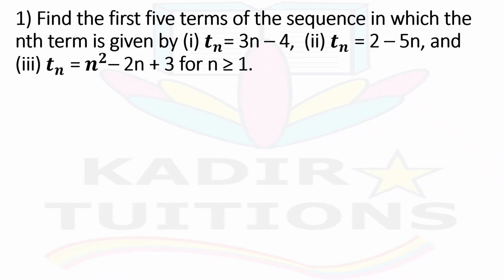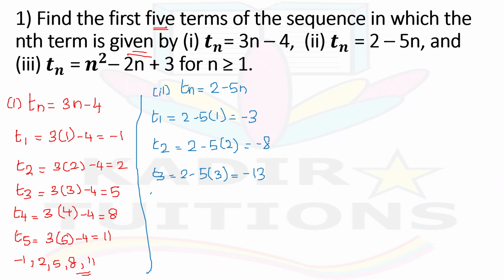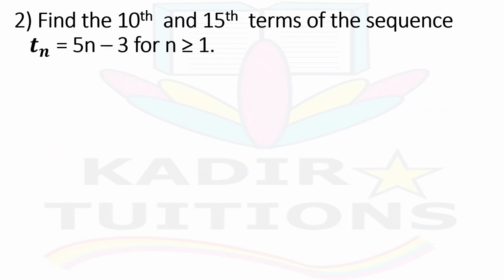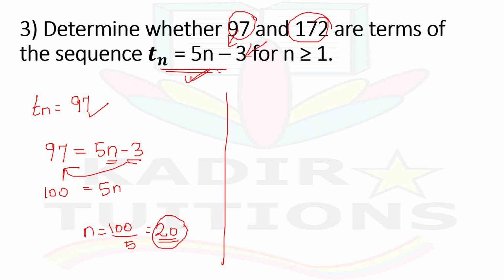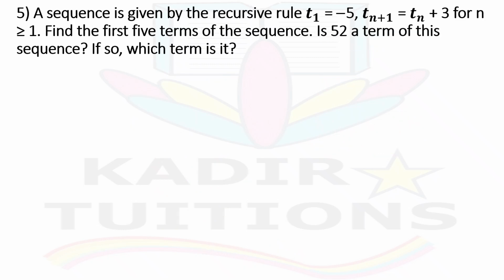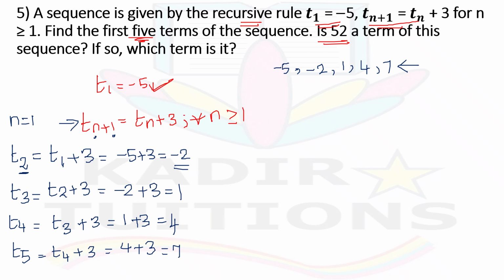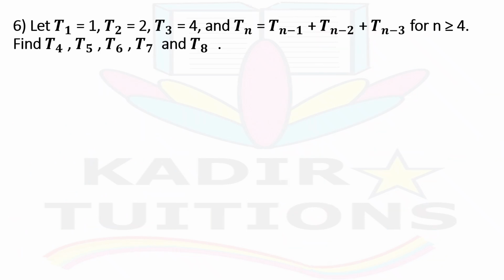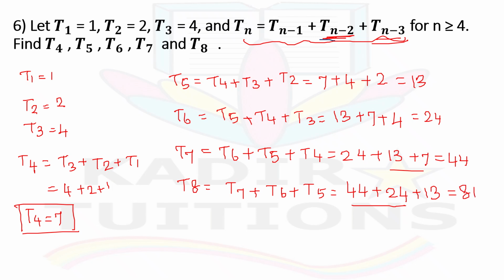Class 9 Math CBSE | Ganita Manjari | Predicting What Comes Next | Chapter 2 | Ex 8.1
This video helps you to understand the solution of the chapter "predicting what comes next" - chapter 8 of Ganita Manjari book of CBSE class 9.